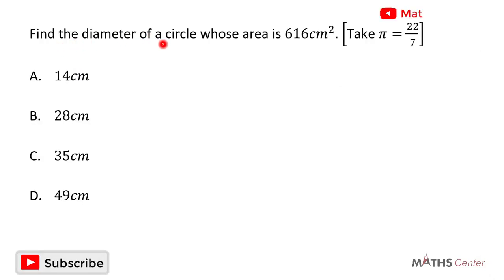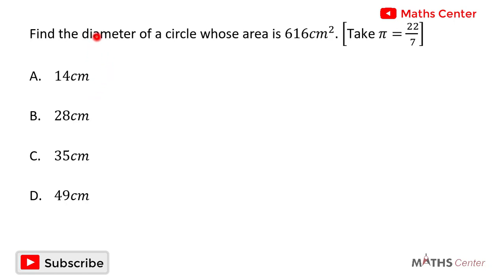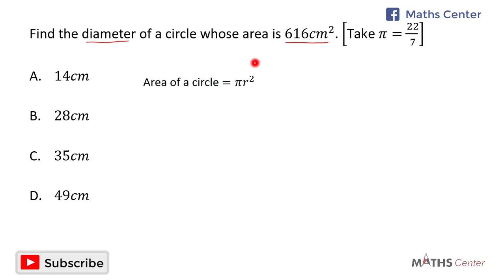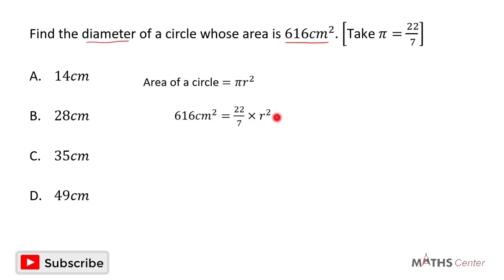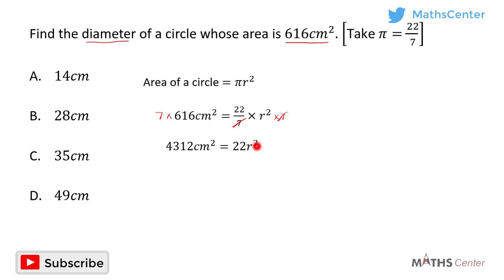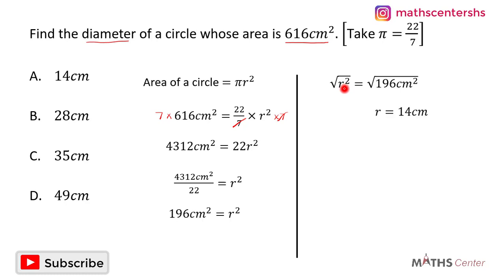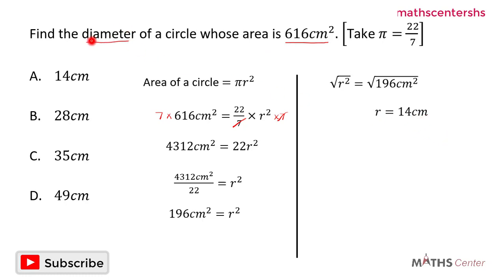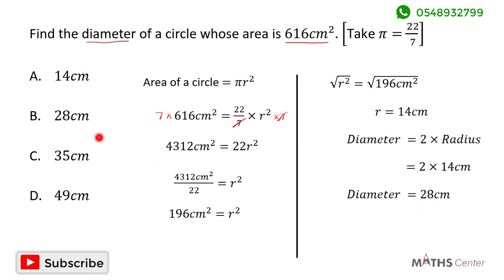Mensuration | Circles | Likely Examination Questions | Maths Center